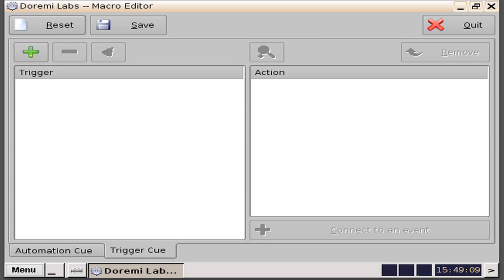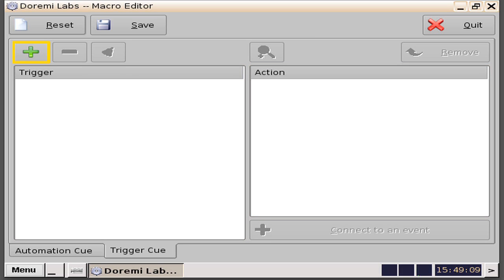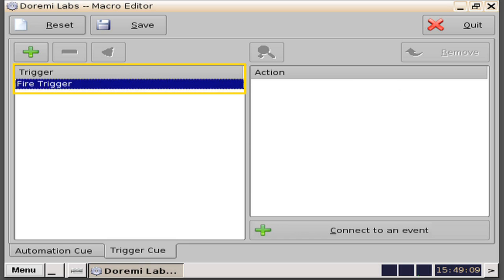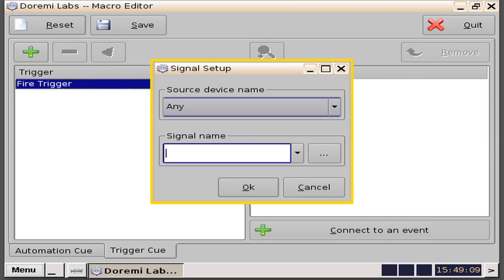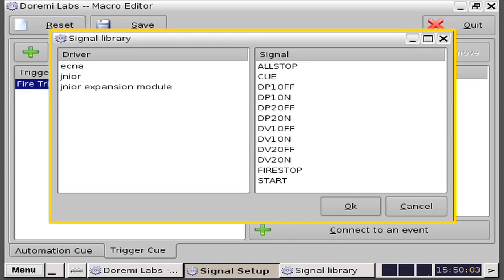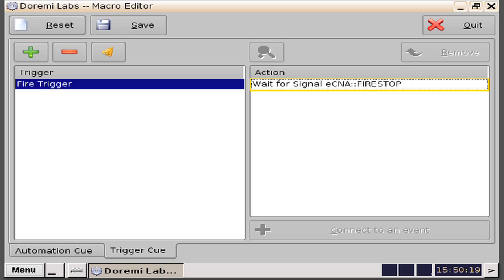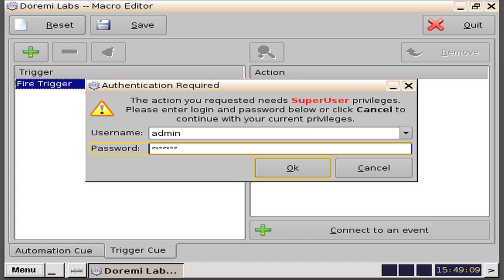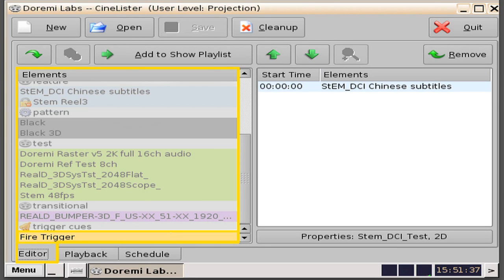How to set up the Macro Editor: Trigger Cues on the Doremi Digital Cinema Server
This video tutorial explains the proper procedure of how to set up the Trigger Cues via the Marco Editor on your Doremi Digital Cinema Server.
Equipment manufactured at Doremi Cinema in Burbank California USA. Thank you for viewing.